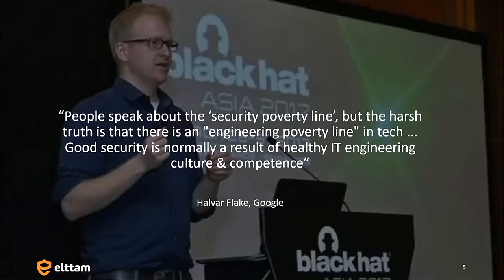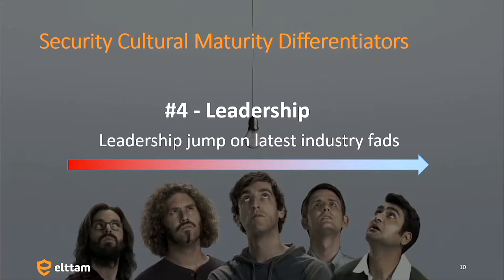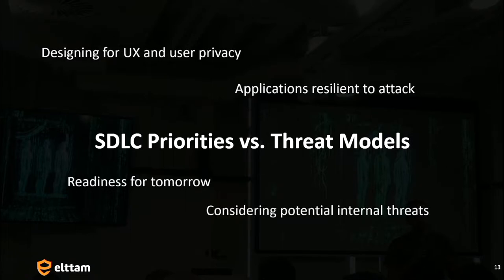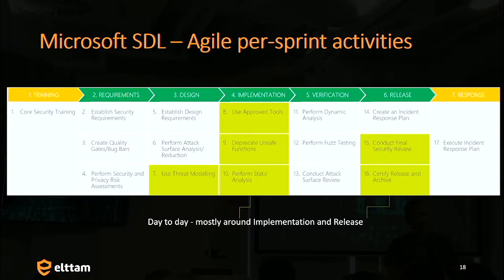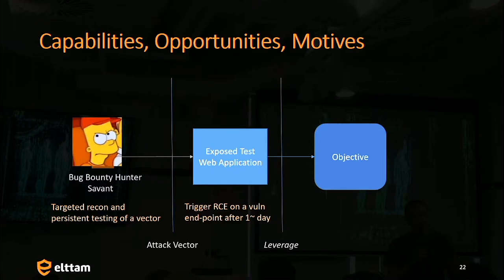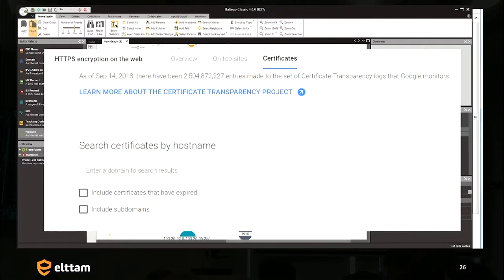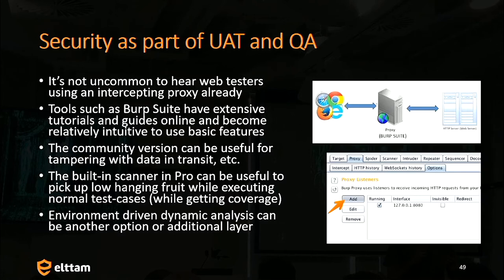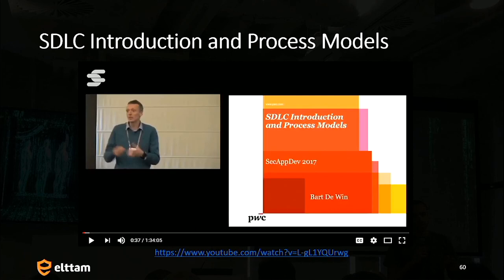Secure SDLC Speed-run by Matt Jones